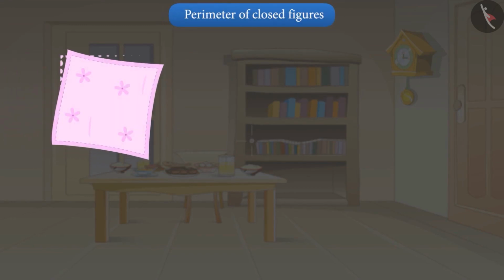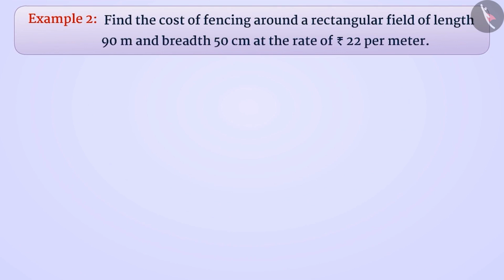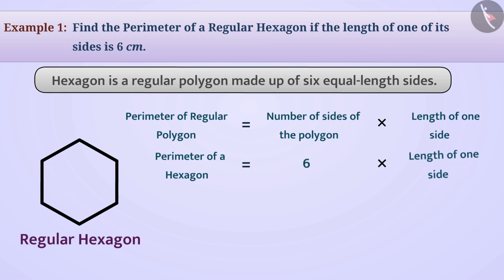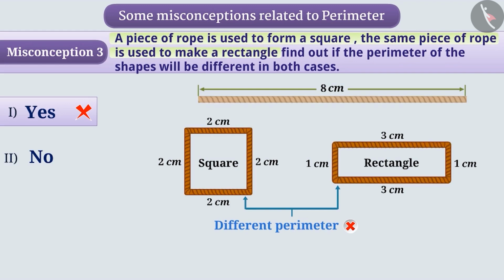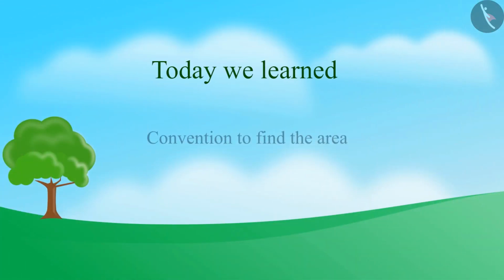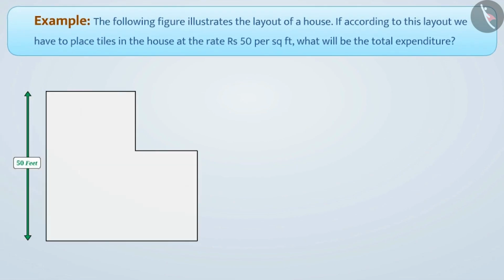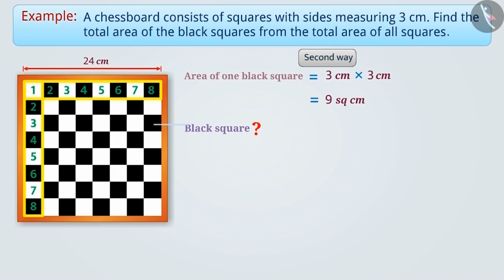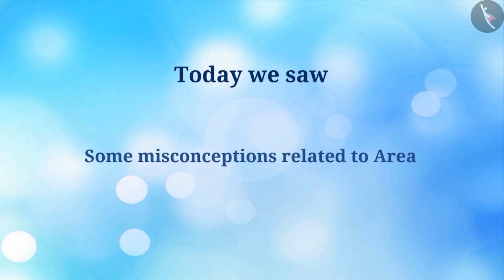Class 6 Maths chapter 10 Mensuration (full chapter in single video) cbse ncert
In the tenth chapter of Class 6, Mensuration, students learn about the measurement of shapes and figures by their area and volume. Introduction to the measurement of the perimeter, perimeter of a rectangle, perimeter of regular shapes, introduction to the measurement of area, the area of a rectangle and the area of a square are the fundamental topics covered here.